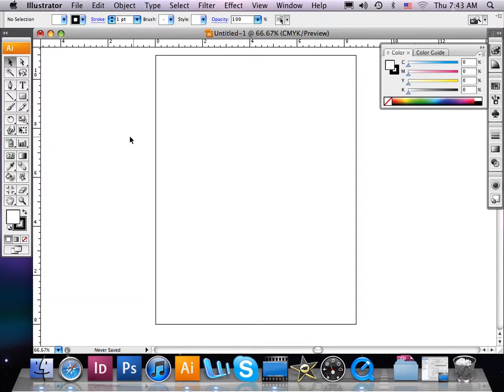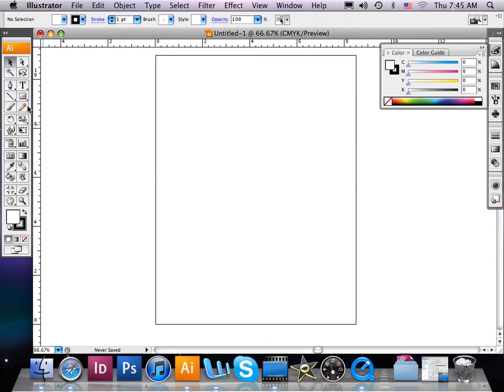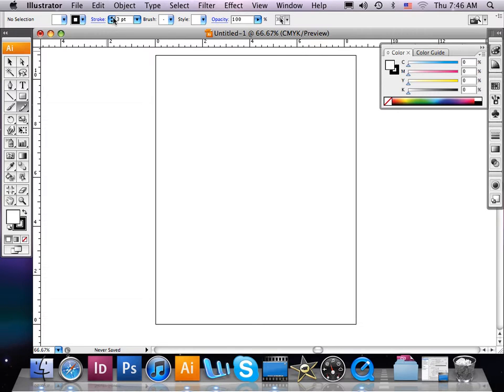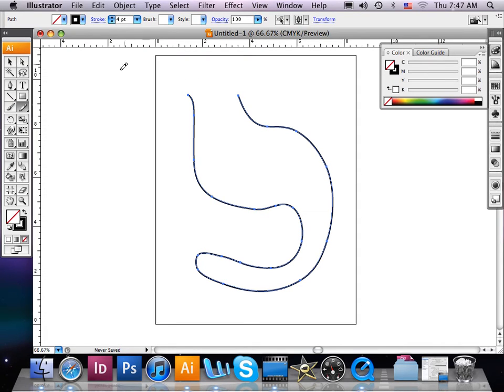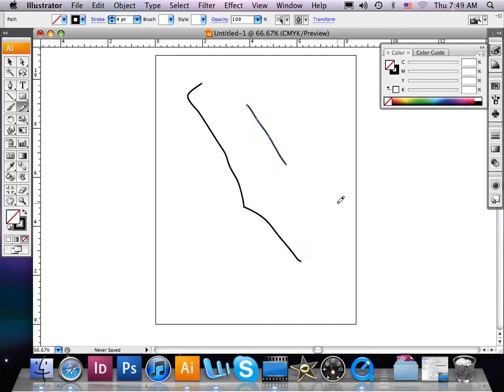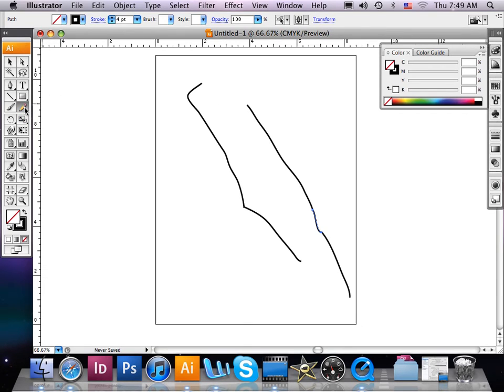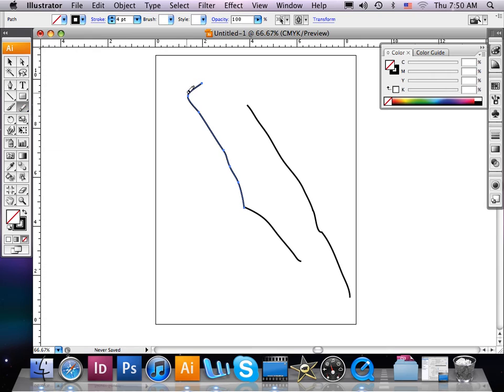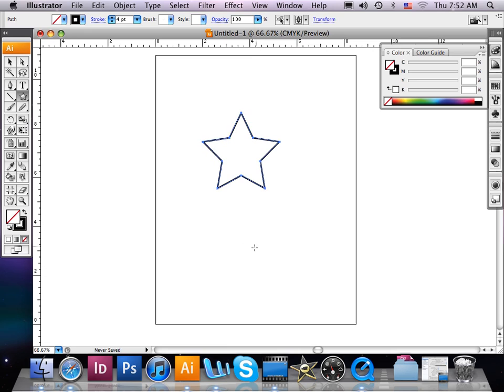Pencil Tool.mov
This lesson will show you how to use the "Pencil", "Smooth", and "Path Eraser" tools.